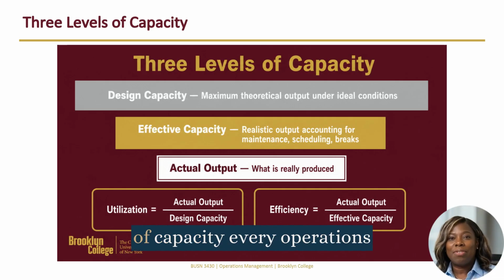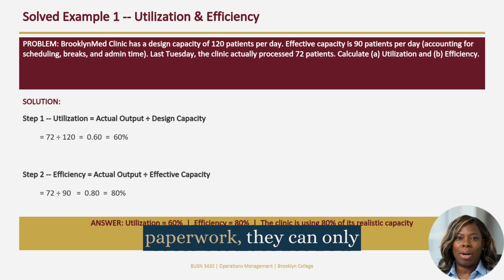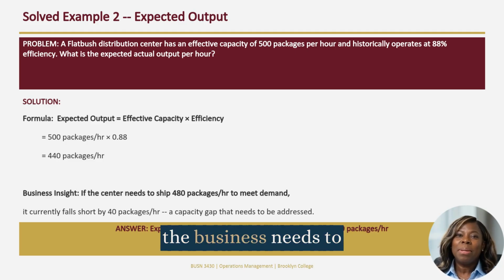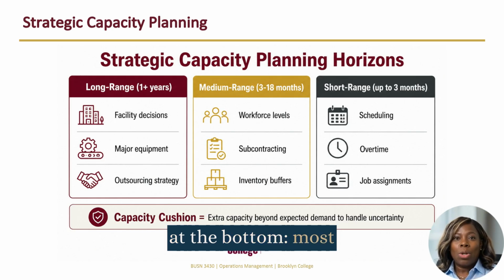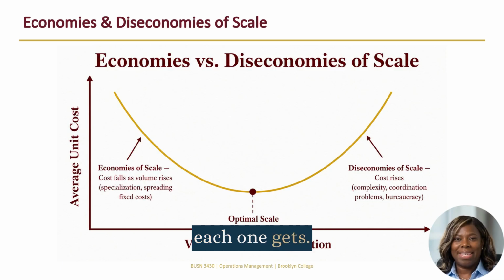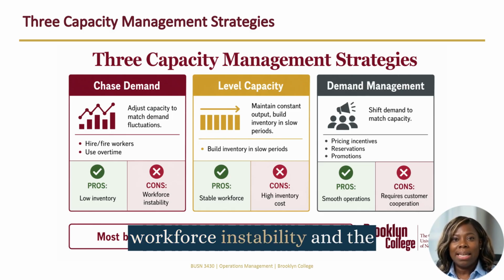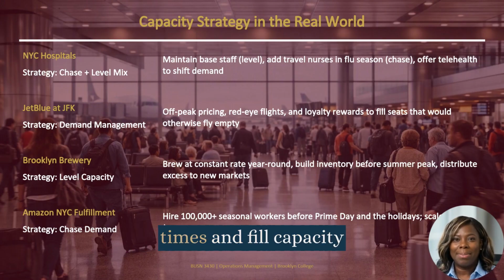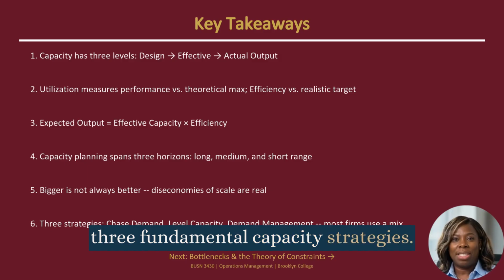Measuring Capacity | BUSN3430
In this BUSN3430 lecture, Professor Kerri explains measuring capacity within the broader study of capacity measurement, bottleneck management, and economic decision making.

Learning goals:
• Explain the central ideas behind measuring capacity.
• Connect the concepts to practical operations and supply chain decisions.
• Recognize the measures, tradeoffs, and managerial implications used in analysis.

Course: BUSN3430 — Operations and Supply Chain Management
Chapter: Capacity and Constraints

Chapters will be added only when accurate timestamps are available.